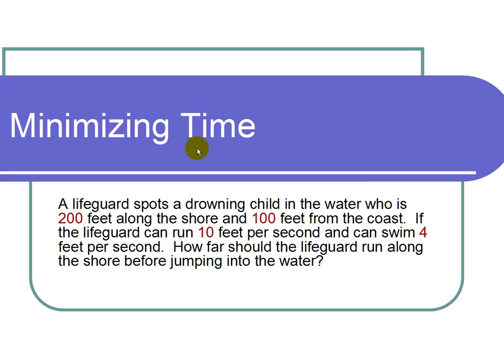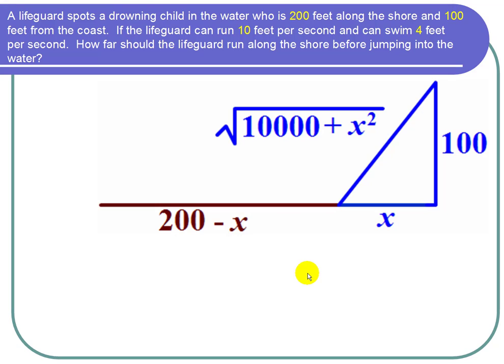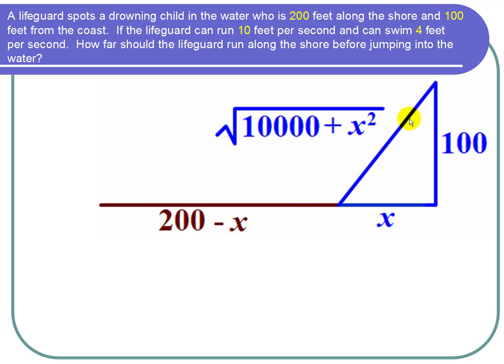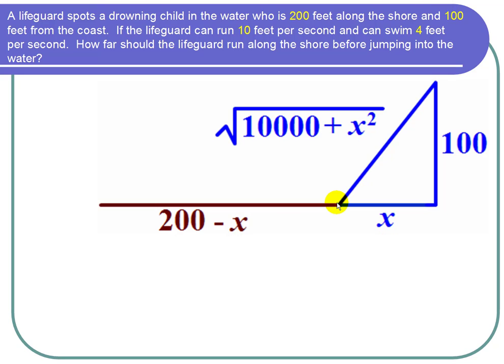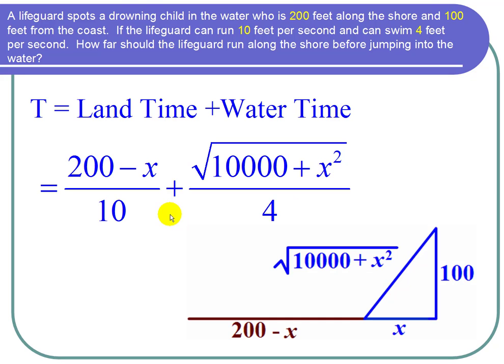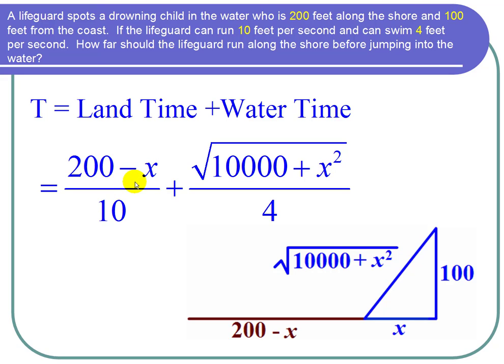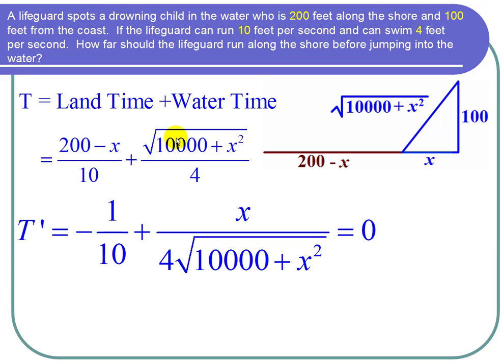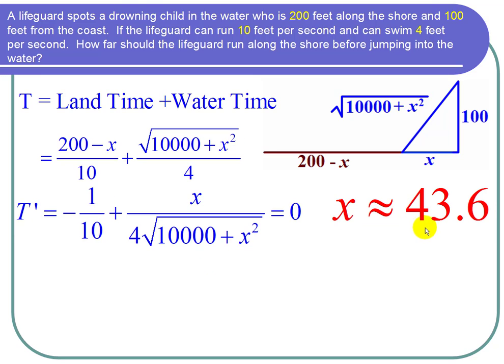Finding the Minimum Time: Lifeguard Problem